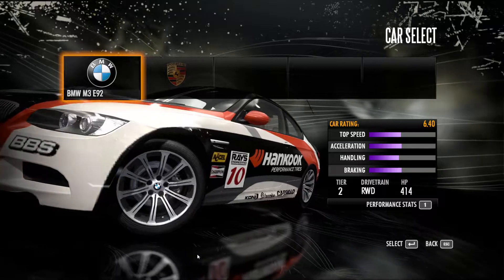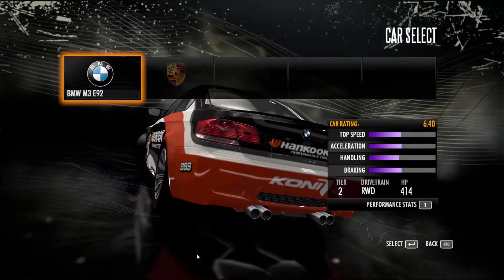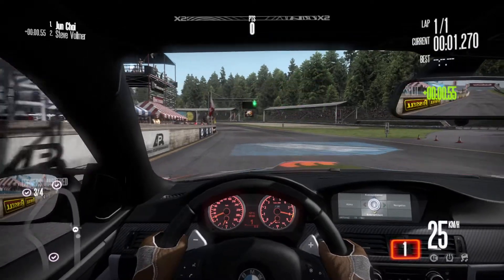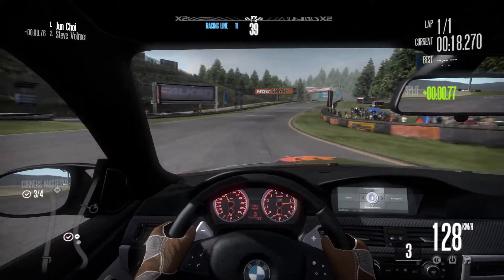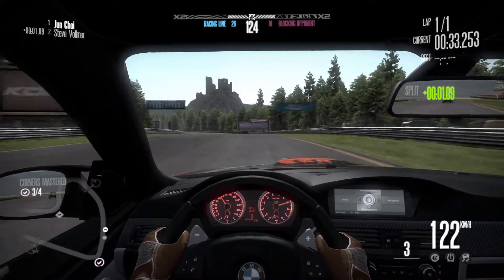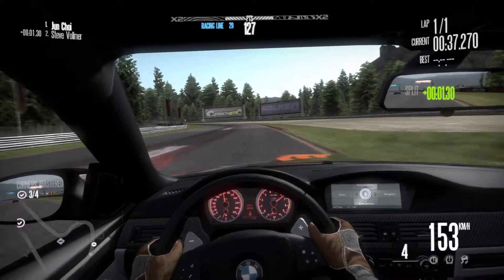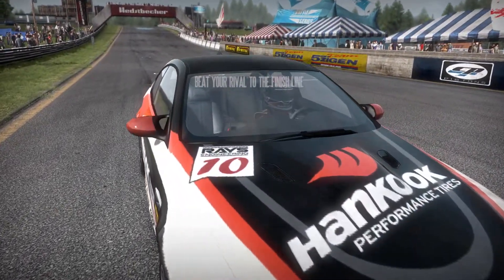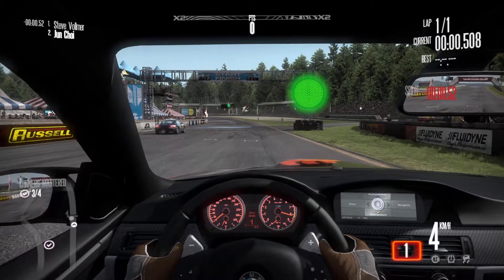Retro Racing Games : Need For Speed Shift - Car Battle : M3 E92 VS. Cayman S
Subscriptions and likes are great for uploader 😉

Car               : BMW M3 E92
Track           : Alpental
Difficulty     : Medium
Assistance : All Off
Controller   : Logitech G27 Sequential Shifter